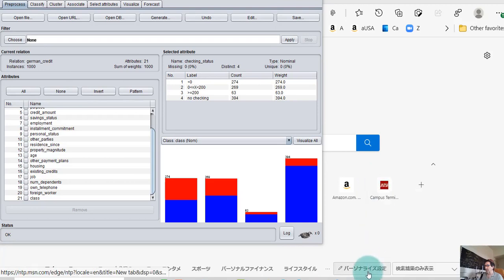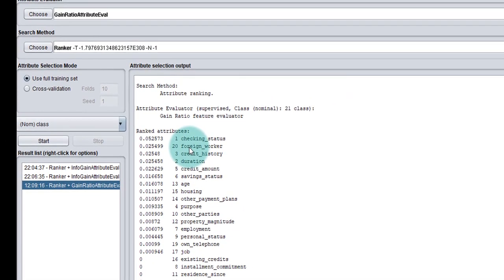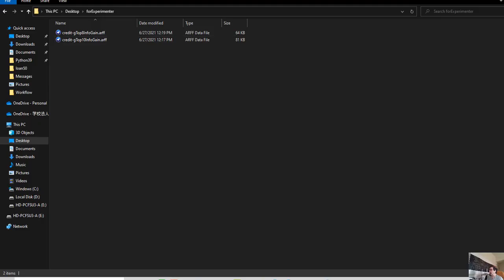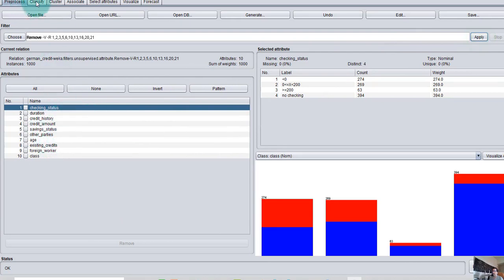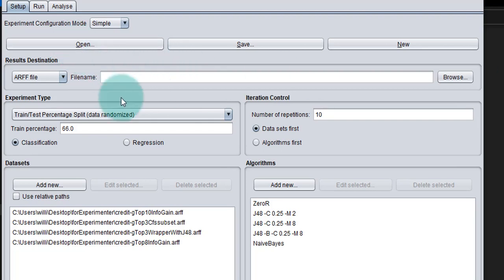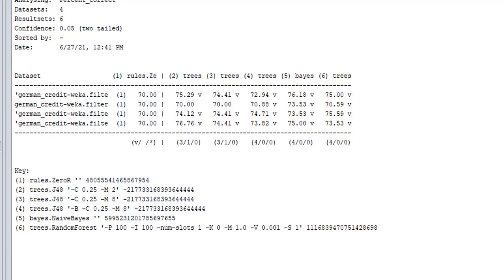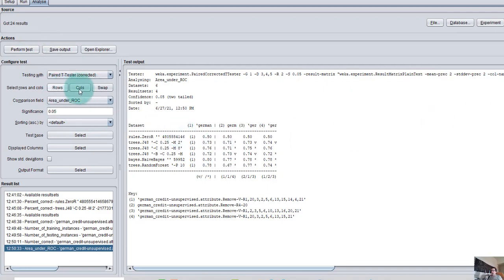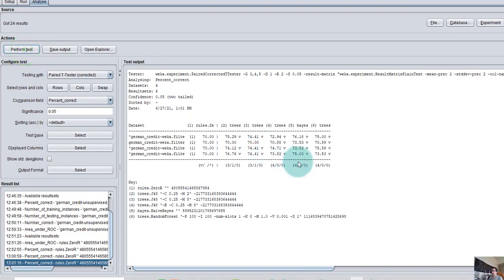Experimenter with Attribute Selection with Weka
Weka Experimenter and Attribute Selection